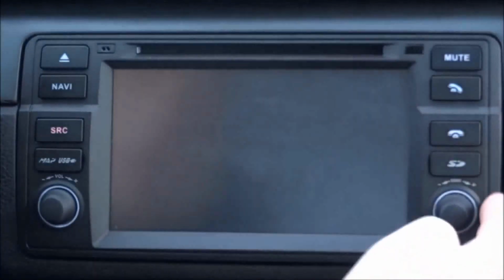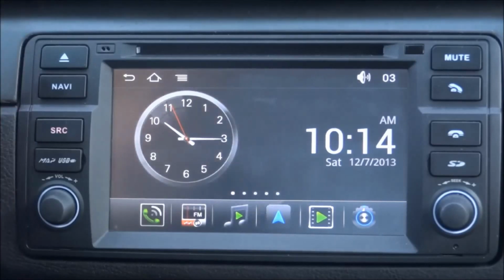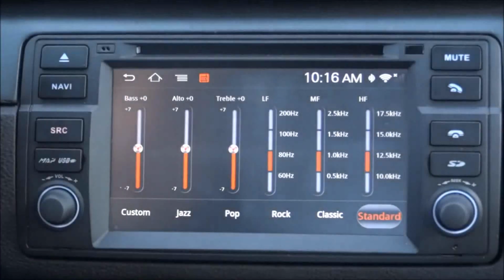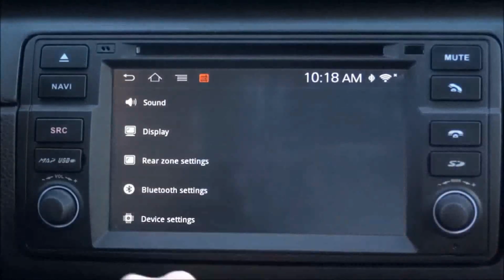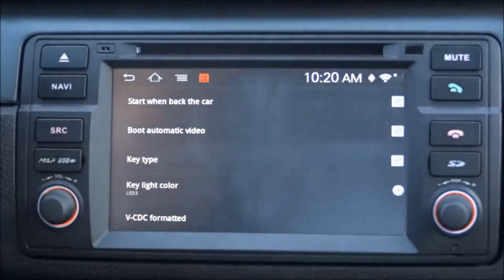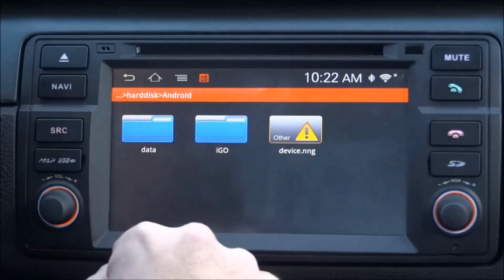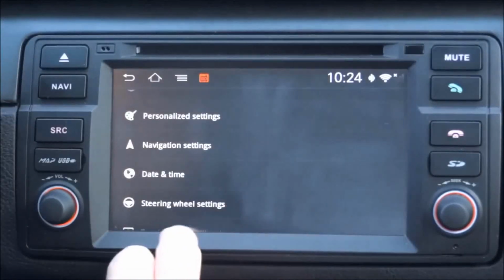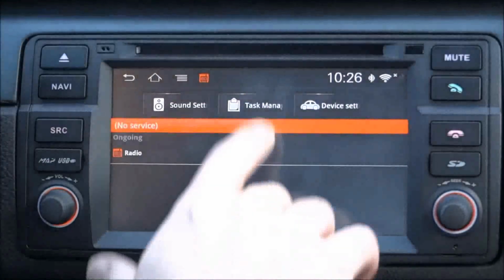Navall Android head unit for E46 BMW and MG ZT Rover 75 Review User interface and configuration op